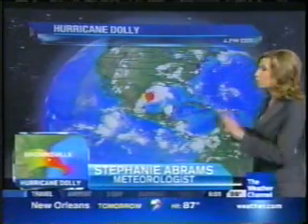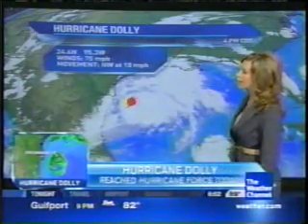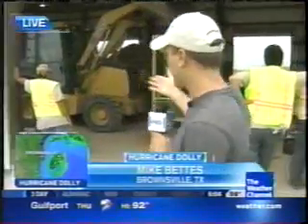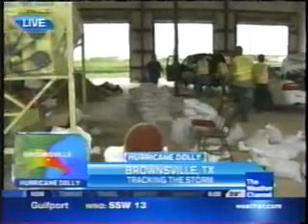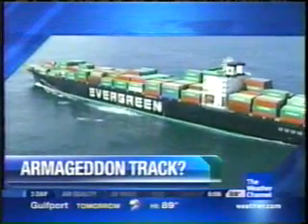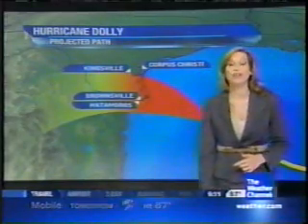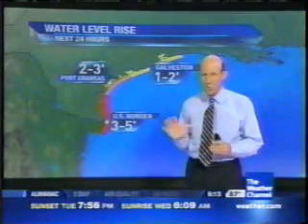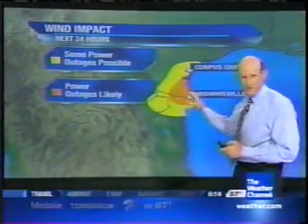TWC Hurricane Dolly coverage 7/22/08: Clip 3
Coverage from TWC of Hurricane Dolly as it approaches the South Texas coast...with a live report with Mike Bettes from Brownsville, TX.